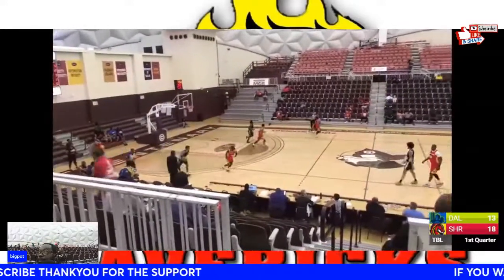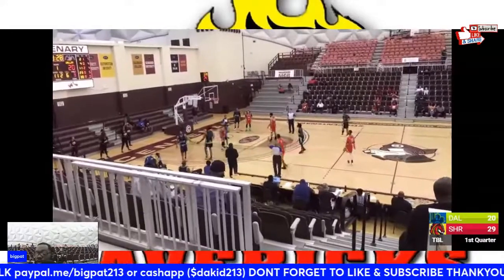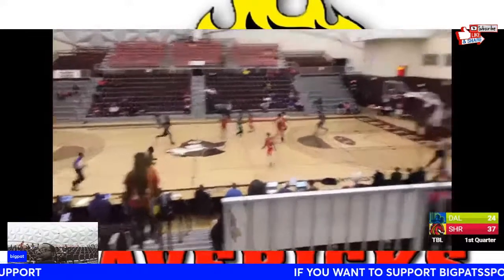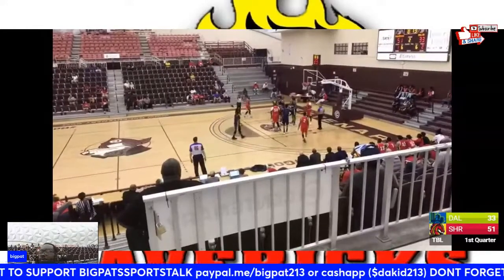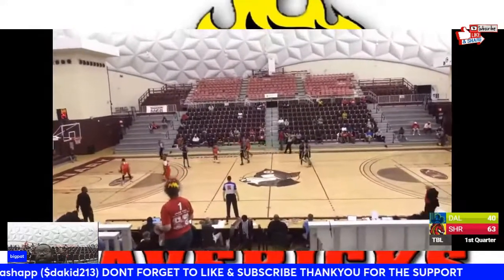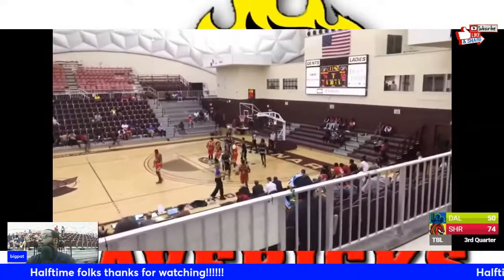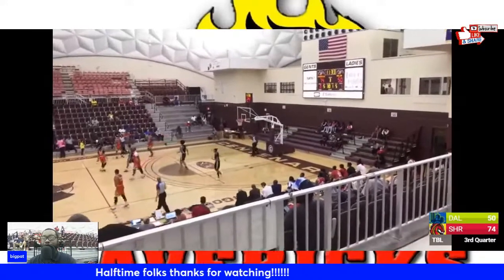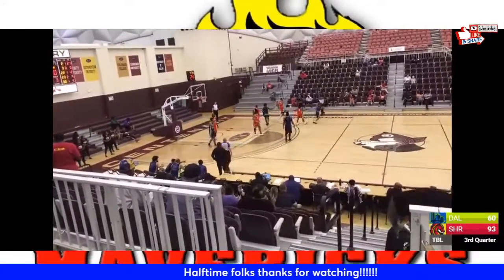Shreveport Mavericks Vs Dallas Skyline Live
Shreveport Mavericks Vs Dallas Skyline Live Shreveport Mavericks Vs Dallas Skyline Shreveport Mavericks Dallas Skyline Shreveport Mavericks Live Dallas Skyline Live

Hey Shreveport Tune in To Your Shreveport Mavericks play the Dallas Skyline Live On Bigpatssportstalk! LET'S GO MAVS!

THIS IS BIGPATSPORTSTALK WHERE I TALK MY TALK NO MATTER WHAT YOU THOUGHT JOIN THE NEW WAVE AND COME TALK YOUR TALK YADIG!

THIS IS MY DREAM AND IF YOU HAVE IT IN YOU TO WANT TO DONATE TO SUPPORT BIGPATSSPORTSTALK TO MAKE THE SHOW EVEN BETTER HERE HOW YOU DO SO